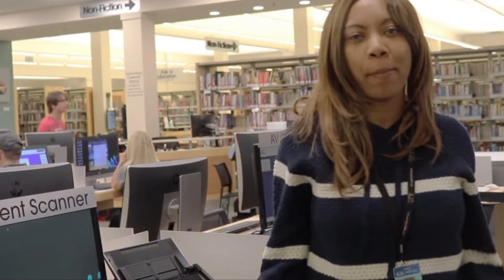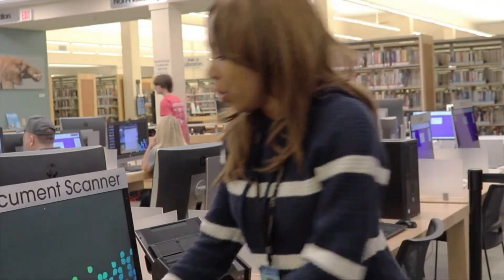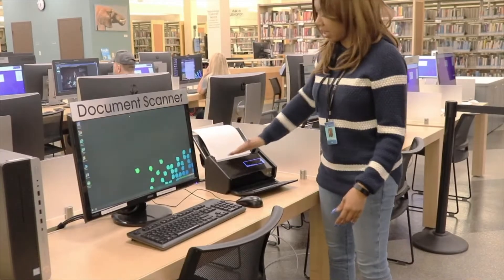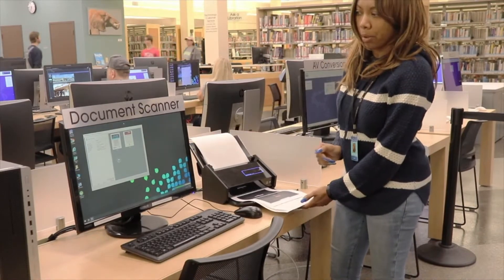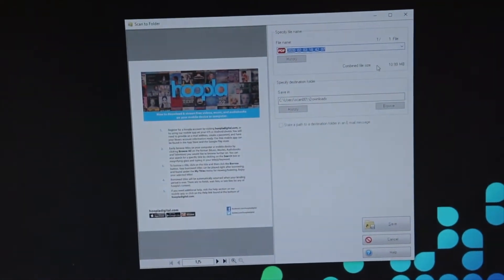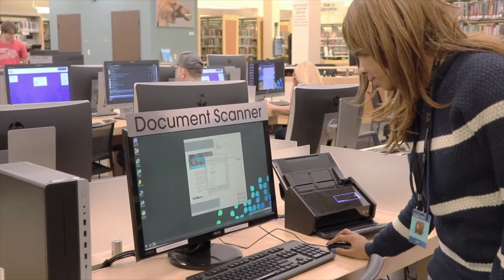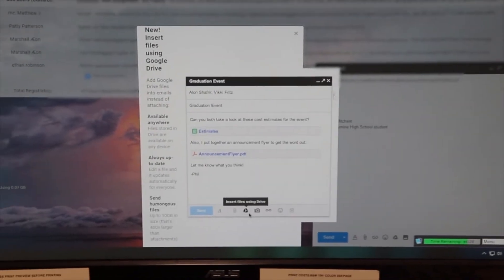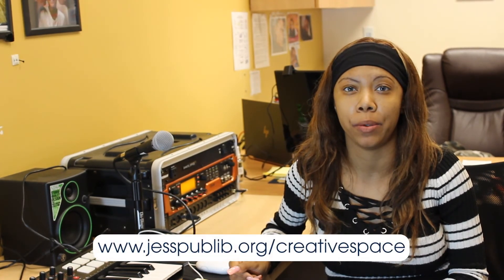AV Conversion: Document Scanner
In this tutorial, you will learn how to scan documents and save them as a PDF on a USB flash drive.